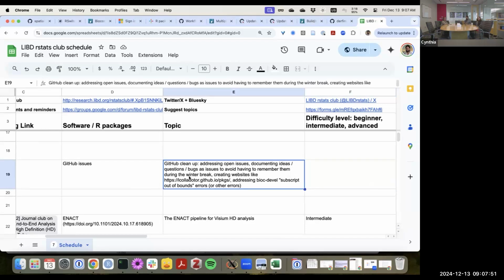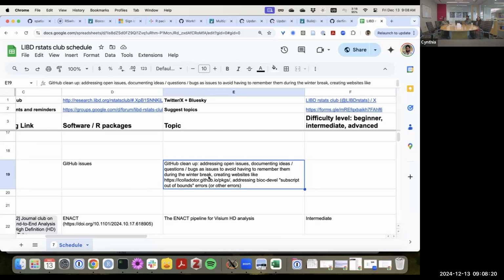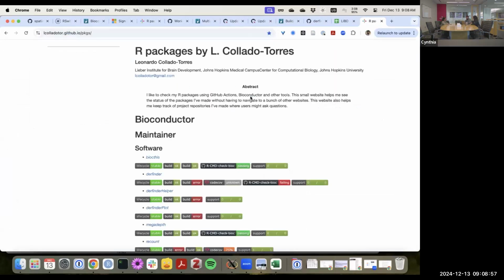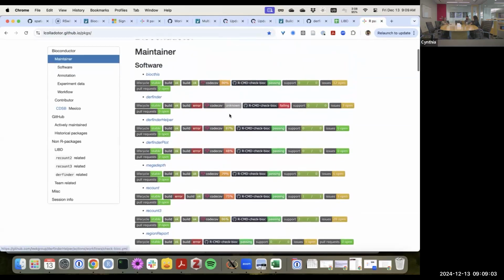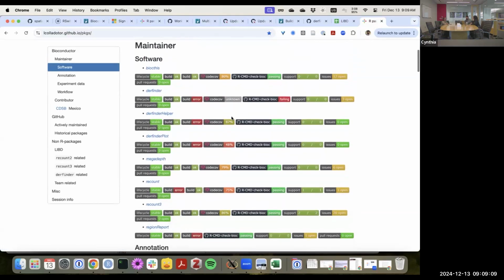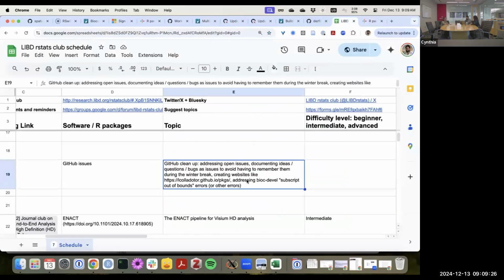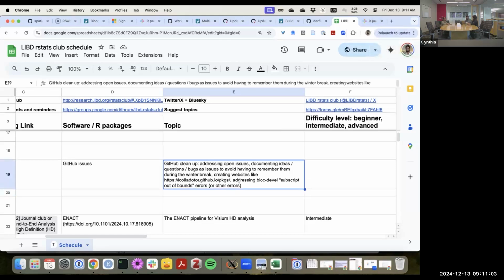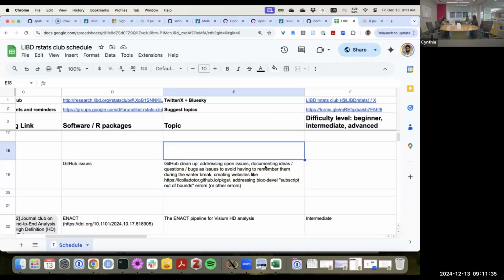[2024-12-13] End of year GitHub cleanup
For more information about the materials discussed in this video, check